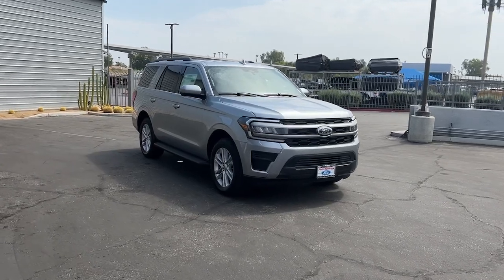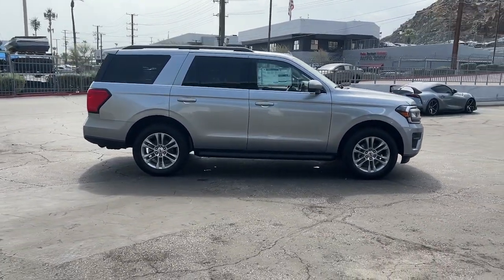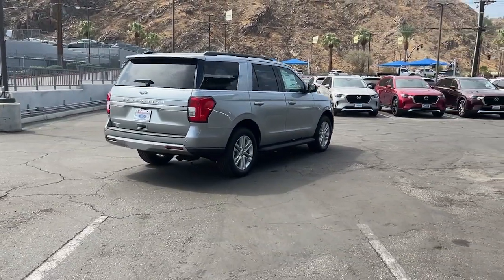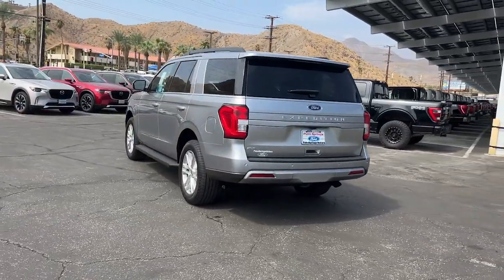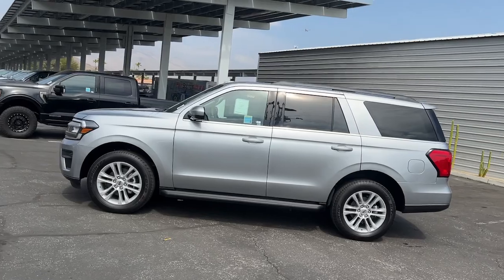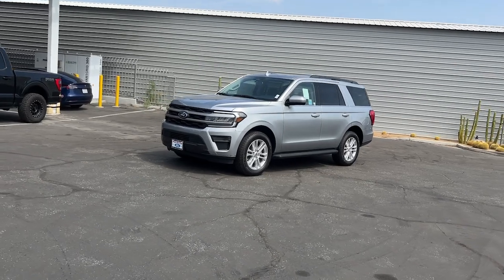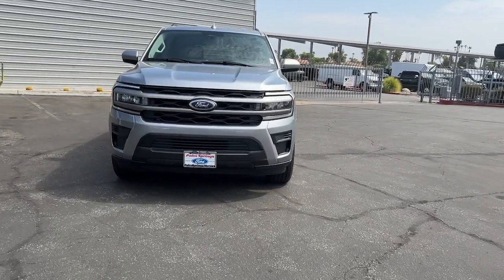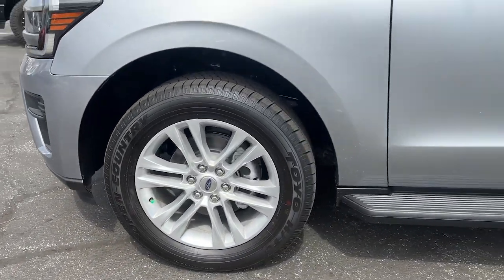2024 Ford Expedition XLT CA Palm Springs, Indio, La Quinta, Cathedral City, Palm Desert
New 2024 Ford Expedition XLT available at Palm Springs Motors located in 69200 E Palm Canyon Dr, Cathedral City, CA, 92234 and servicing the Palm Springs, Indio, La Quinta, Cathedral City, Palm Desert area.
Please mention the stock 24XP3 when you contact the dealership for this vehicle.